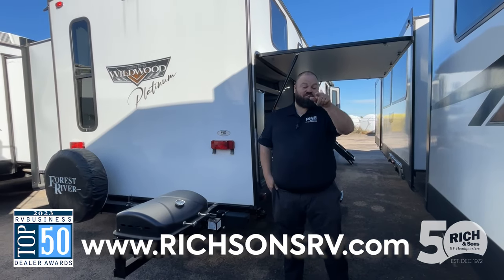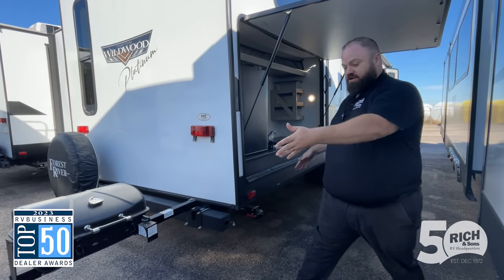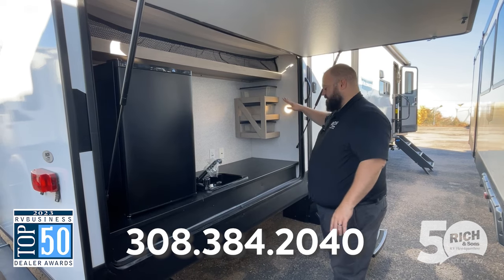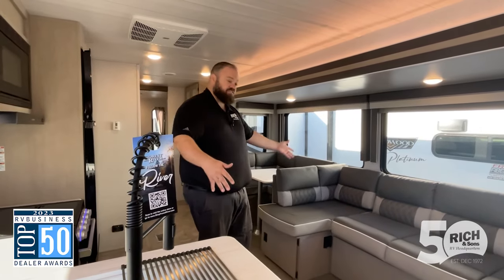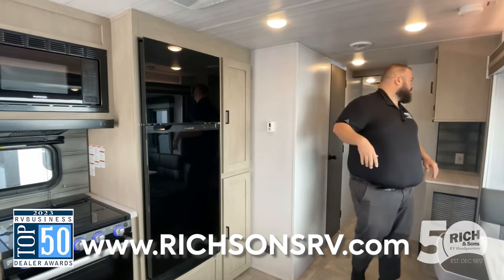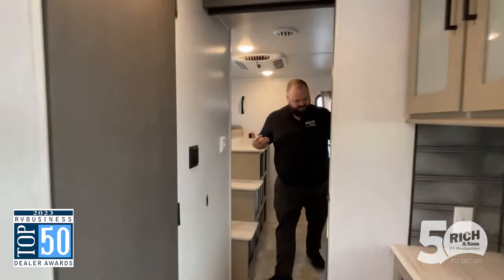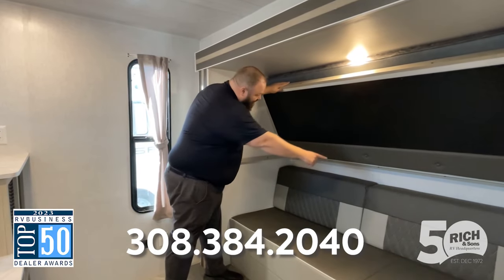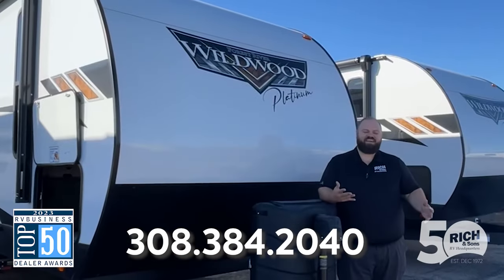2023 Wildwood 32BHDSX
We are located at 5112 South Antelope Drive in Grand Island, Nebraska.